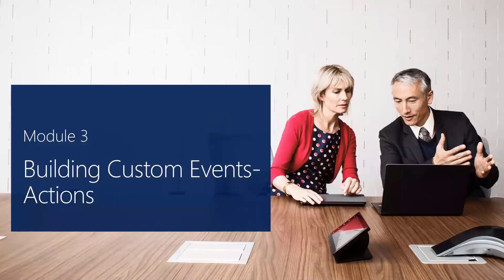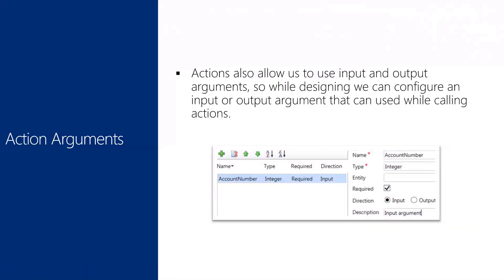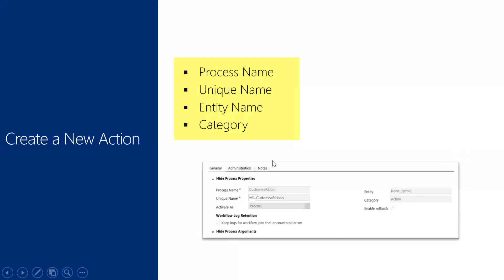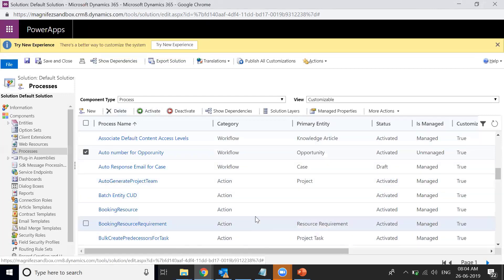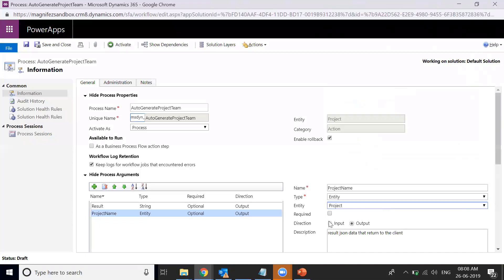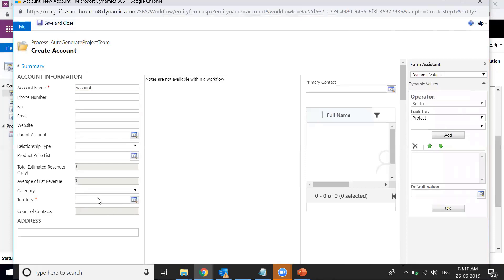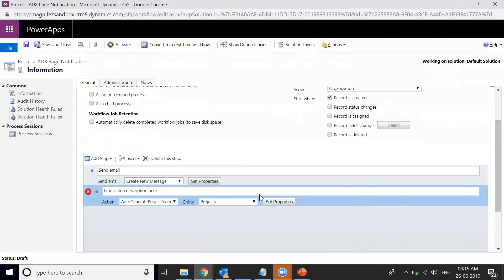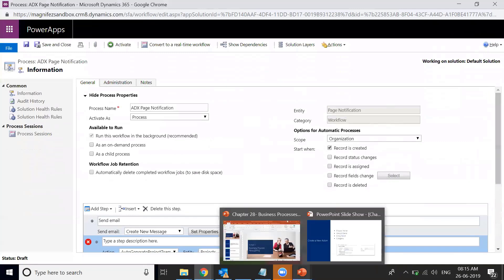Building Custom Events with Action in Dynamics 365 CE/CRM